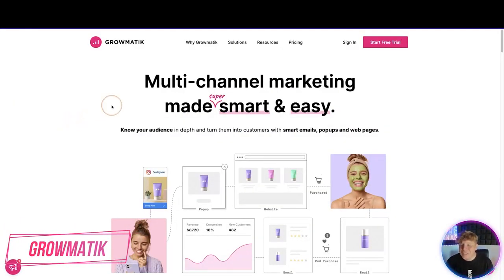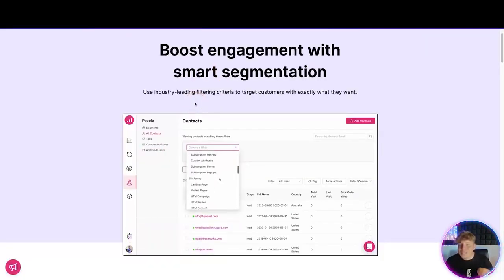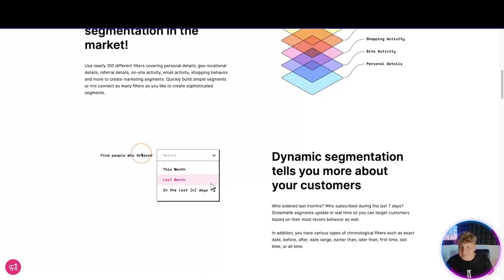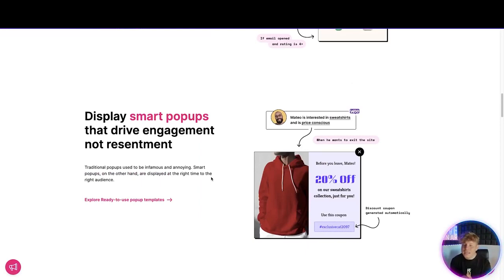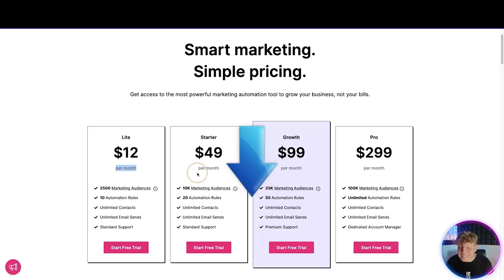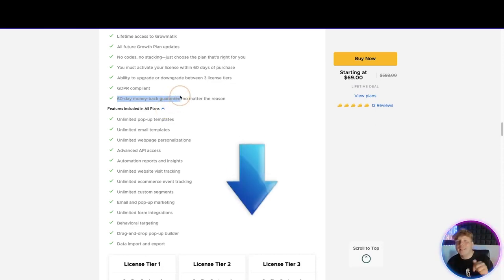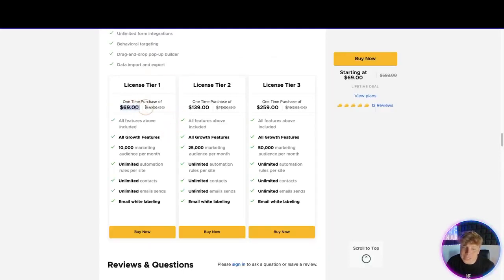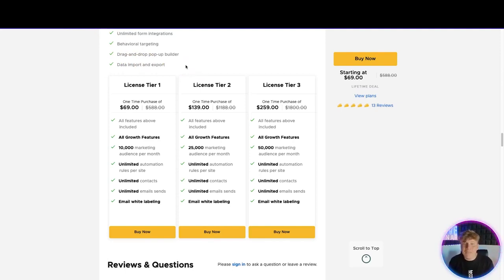Marketing Automation | Growmatik Review | Growmatik Lifetime Deal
Growmatik
Automate marketing campaigns with targeted content on a smart marketing platform

You can’t expect to max out sales when you’re pushing the same generic content to every potential customer. (“Hey… you. I know you also like people, places, and things!”)

But it feels impossible to create hyper-targeted marketing campaigns without stringing together a bunch of software and breaking the bank.

You need a marketing platform that automatically shows relevant messaging to target audiences, based on both real-time user behavior and historical data.

Growmatik is a cross-channel marketing automation platform that allows you to create highly targeted web content, emails, and pop-ups.

Growmatik helps you serve every segment of your audience with personalized web pages, emails, and pop-ups from one powerful dashboard.

You can run laser-focused marketing campaigns using threefold automation technology (trigger, audience, and action) combined with real-time behavior and historical records.

Set up one-off or recurring automations with multiple conditions and actions by using “if this then that” logic. This lets you automate segmentation across web pages, emails, and pop-ups.

You'll be able to get started fast with pre-made automation recipes for Black Friday sales emails, exit-intent discount popups, and customer welcome emails.

Growmatik collects customer data from different channels based on 100+ filters, including site activity, shopping behavior, email behavior, and referral sources.

Combine this data to create hyper-targeted content, like highly-personalized emails that cross-sell products.

You can also create custom audiences or use pre-made segments that focus on active customers, bounced visitors, cart abandoners, returning users, and RFM groups.

Growmatik segments are dynamic and real-time, so your segments are always relevant and meaningful.

Drag and drop your way to highly personalized emails, pop-ups, and web pages, or get started with ready-made marketing templates.

Growmatik lets you use dynamic content modules to serve personalized products, blog posts, and keywords to skyrocket customer engagement.

For example, you can display abandoned cart items in a follow-up email or offer specific discounted products inside a pop-up.

Access performance reports on website behavior, sales, customers, and emails with tailored KPIs and comparison charts to measure growth.

You can analyze engagement and conversions for separate marketing campaigns all on the same dashboard.

And with powerful attribution reports, you’ll even be able to measure sign-ups and sales referred from domains, UTMs, and geolocations.

You shouldn’t have to use 20 different tools just to deliver personalized marketing content.

Growmatik makes it a cinch to automate laser-focused messaging for unique audience segments, so you can boost engagement across the board.

Run smarter marketing campaigns.

Get lifetime access to Growmatik today!

I hope you found value in our Growmatik Review video. Make sure to leave a like on the video if you gained value from it!

⏰Timestamps⏰

0:00 intro
0:23 growmatik introduction
6:00 summary